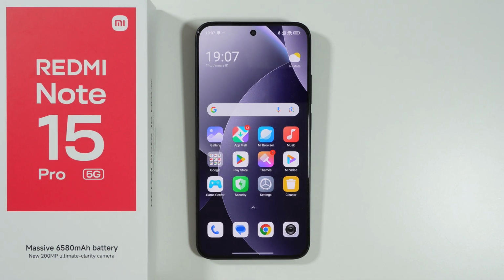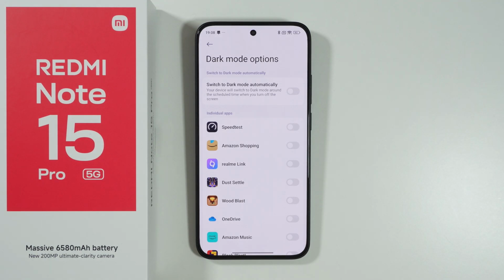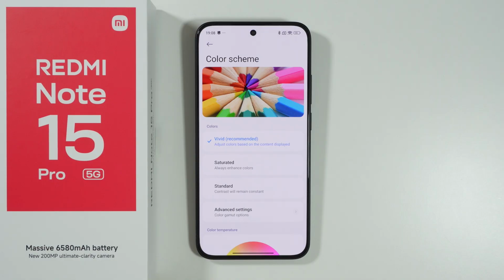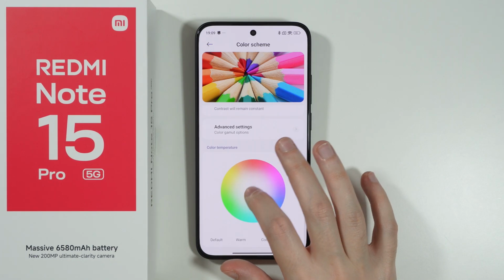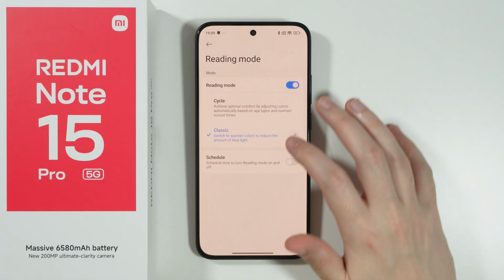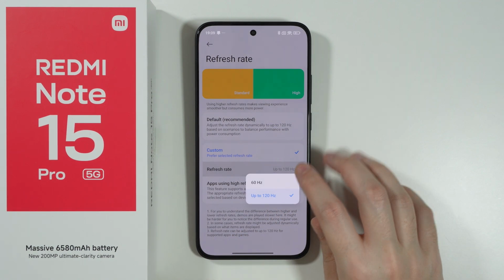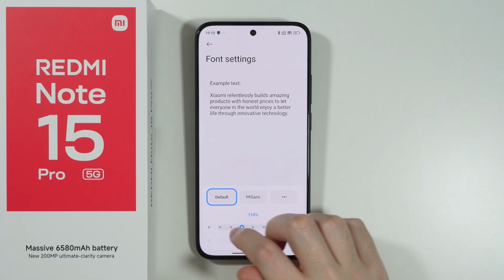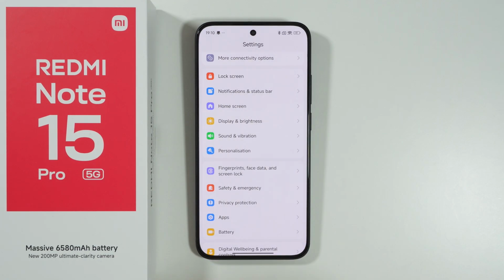Redmi Note 15 Pro 5G: All Display Settings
In this video, I'm showcasing all the display settings available on the Redmi Note 15 Pro 5G. From adjusting brightness and color profiles to enabling dark mode and customizing screen resolution, you'll learn how to optimize your display for the best viewing experience. Join me as I explore each setting and demonstrate how to make your device truly yours!